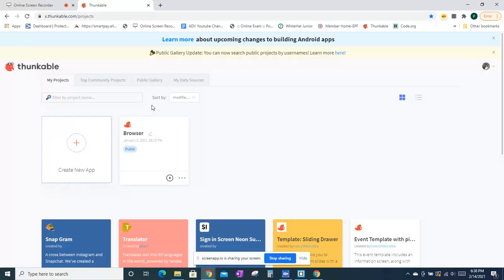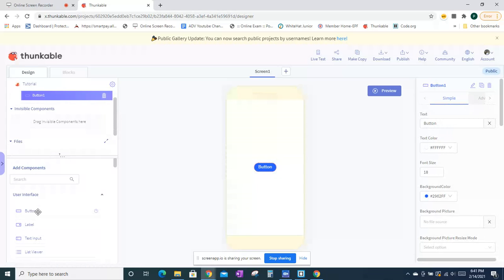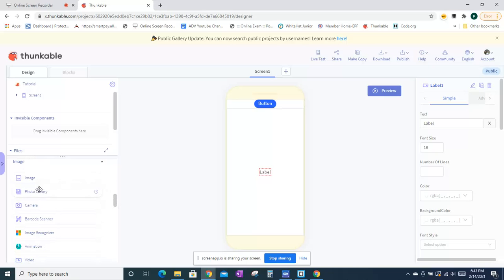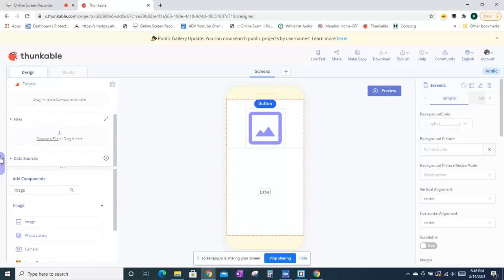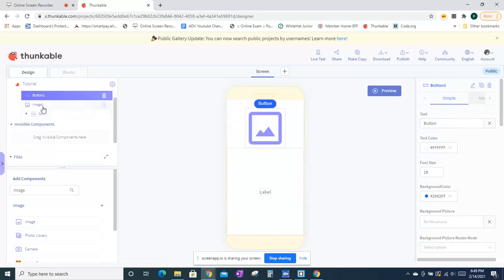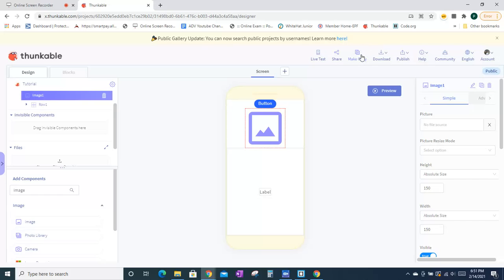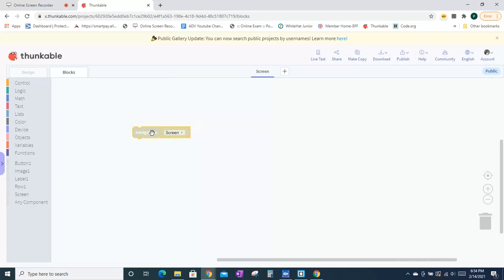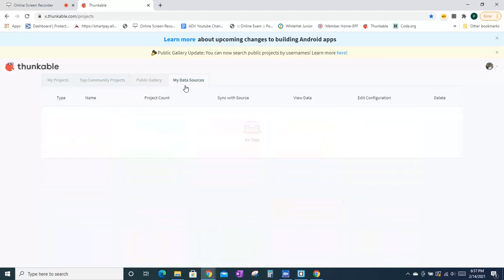#1 Interface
In this video we are gonna learn about the complex interface of thunkable.